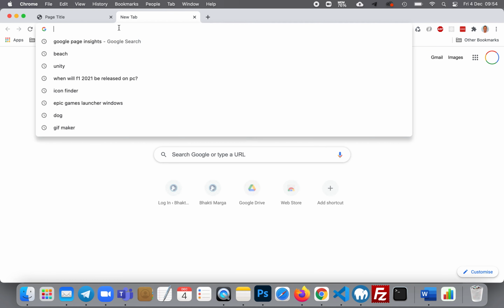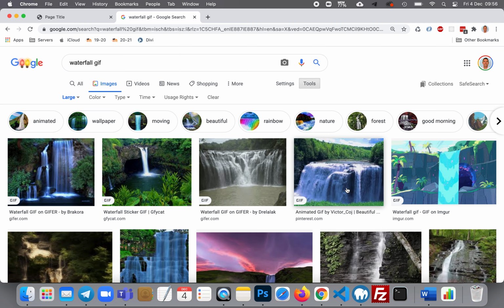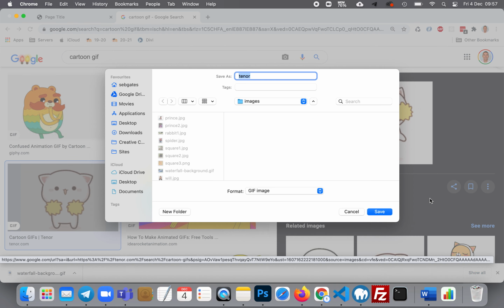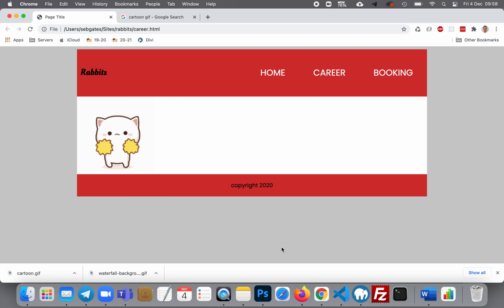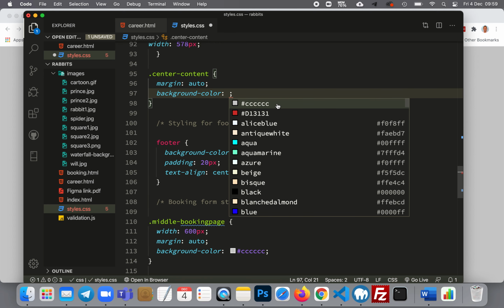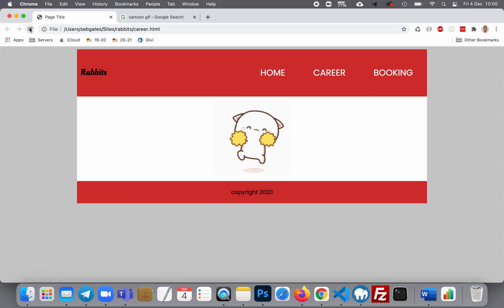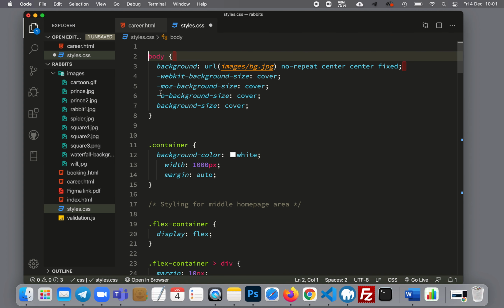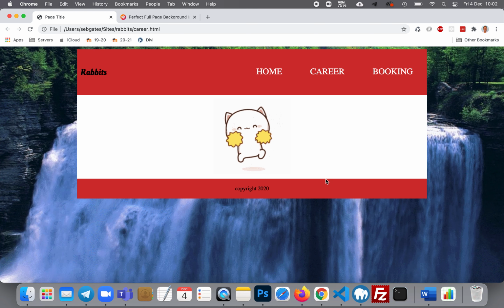How to put GIF's into a web page